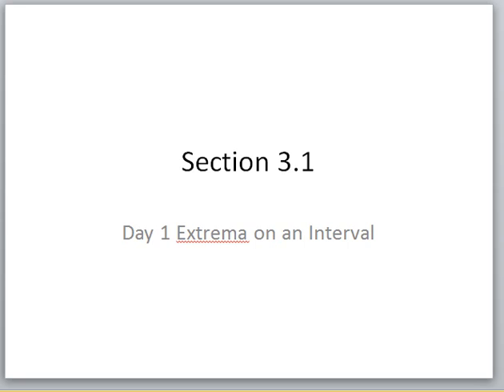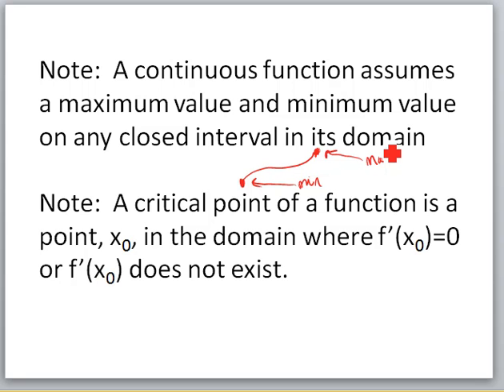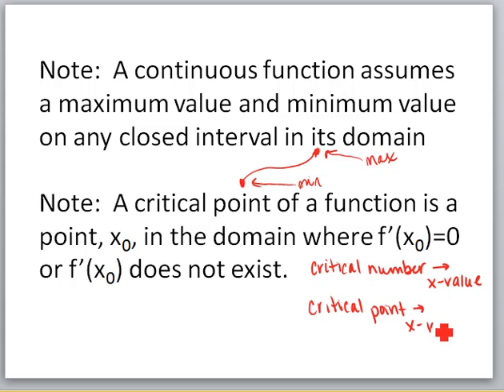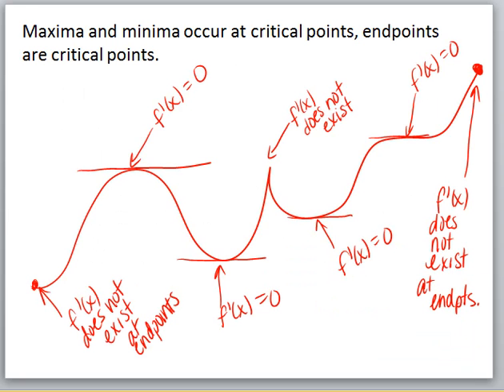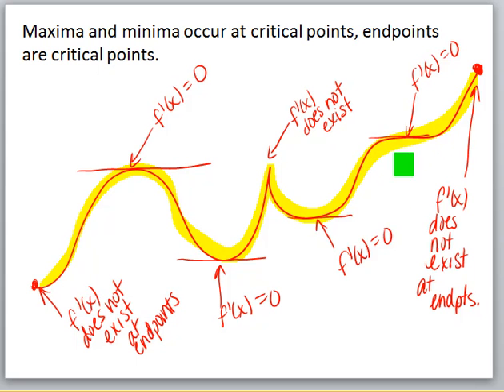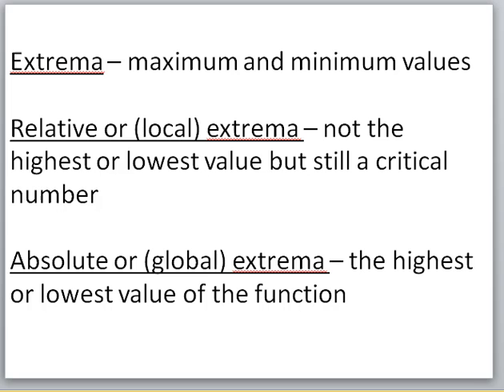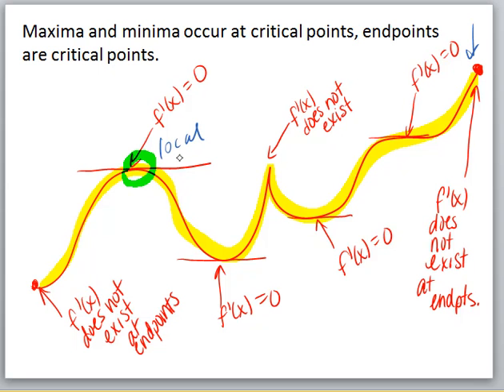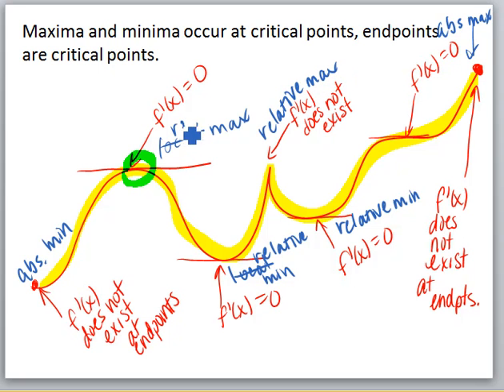Finding Extremum on an Interval video 1